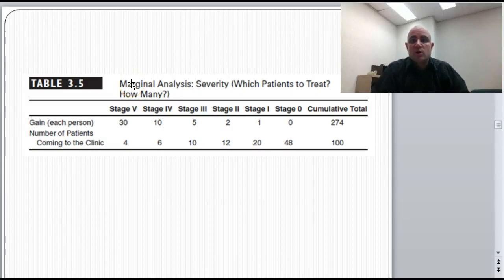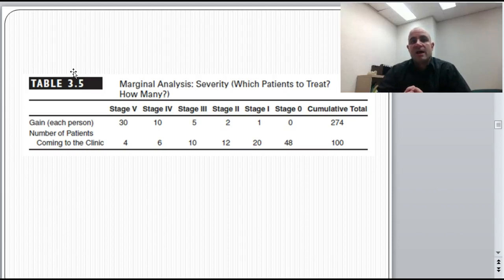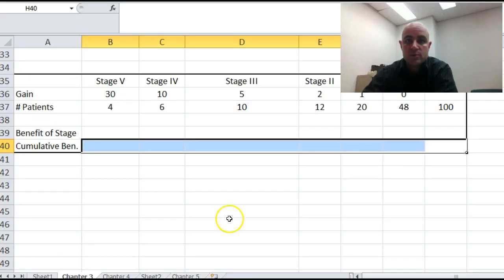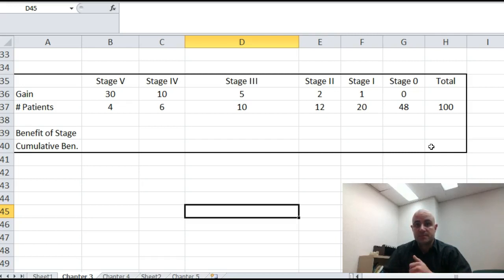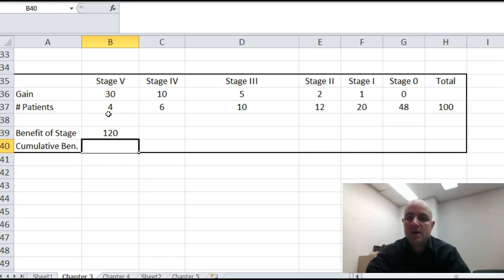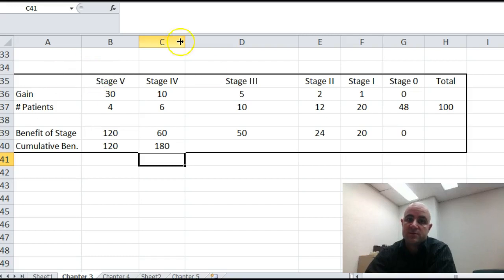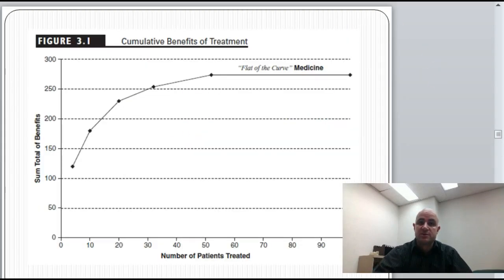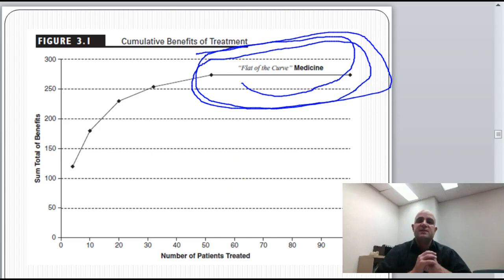Health Econ. - Cost Benefit Analysis at the Margin 2